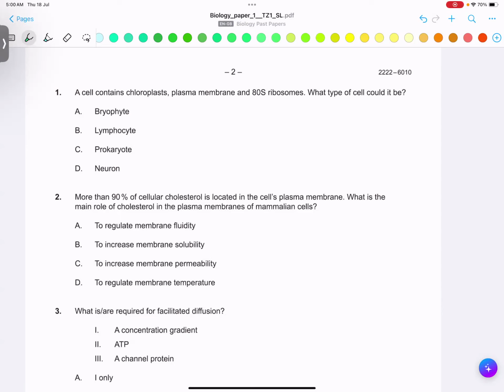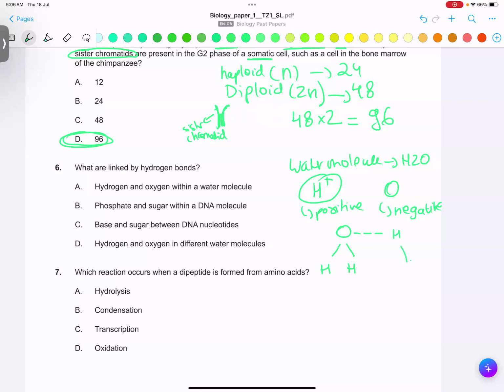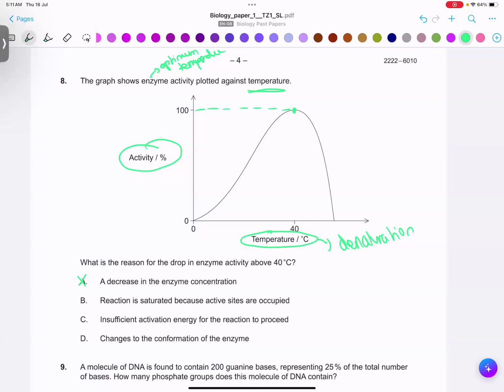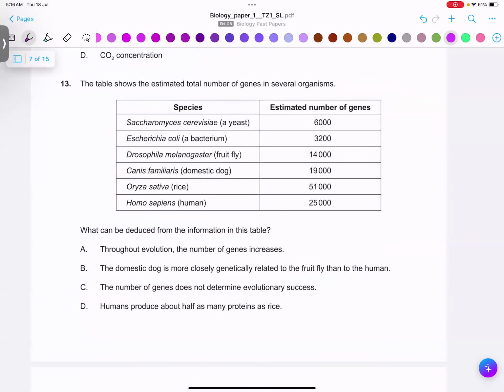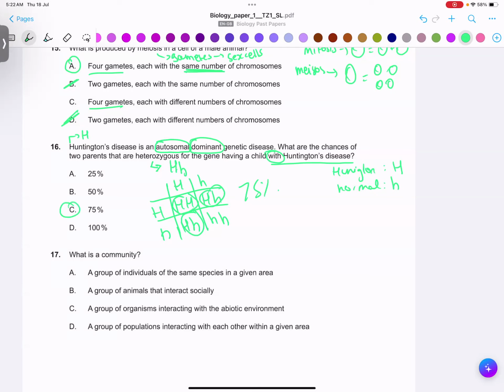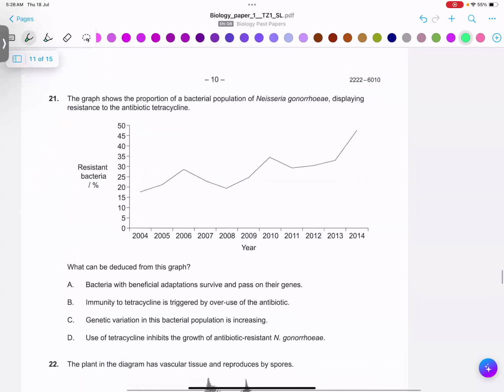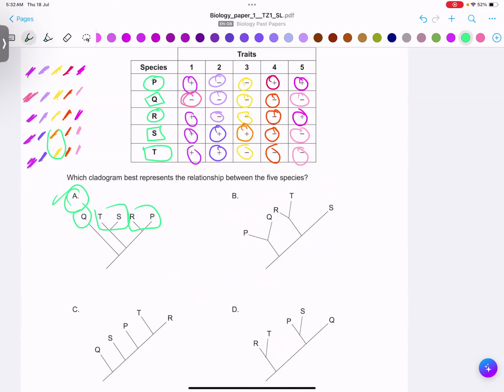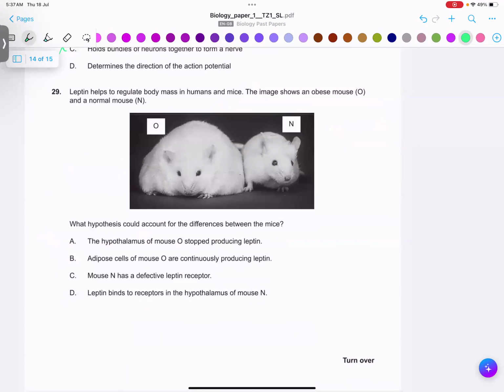Solving IB Biology May 2022 Paper 1! Explanation + revisions of lessons!